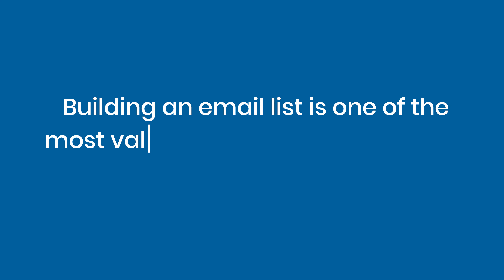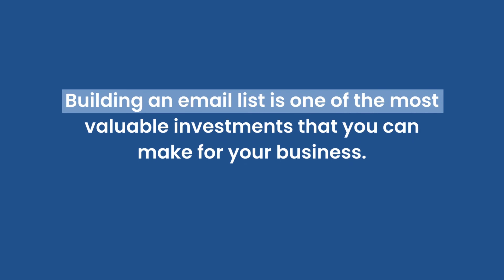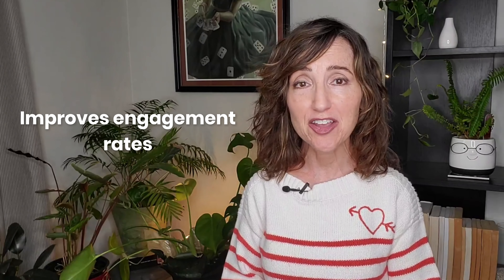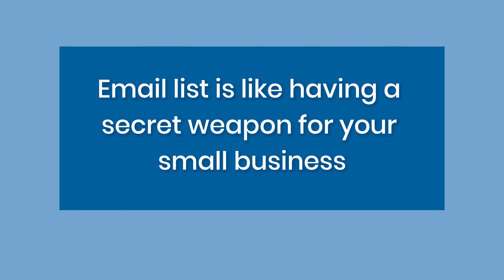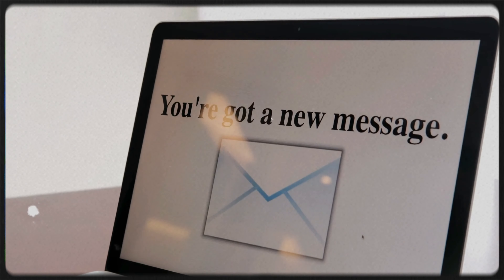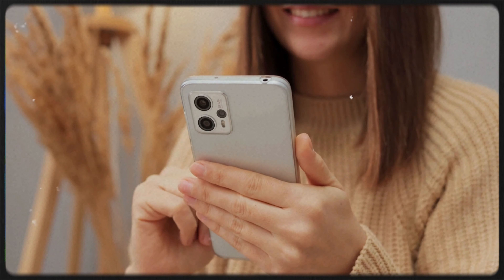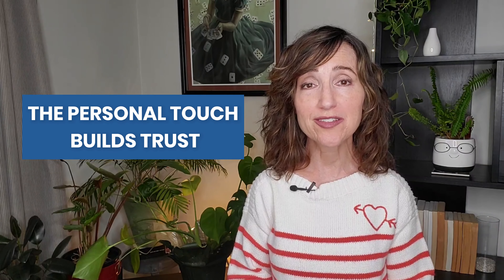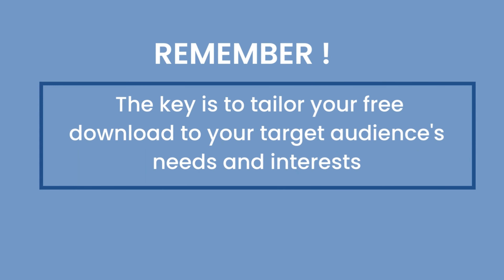How to Build an Email List from Scratch: 10 Free Downloads to Attract Subscribers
Building an email list can feel daunting, especially when you're starting from zero, but it doesn't have to be! In this video, I'm going to reveal a game-changing strategy that will help you grow your email list quickly—even if you're starting with no subscribers at all. 🚀

You’ll discover the top 10 FREE downloads (lead magnets) that will turn your audience into eager subscribers. No more spamming your network, buying lists, or feeling stuck with that empty subscriber count. These downloads are proven to work, and I'll explain exactly why they are so effective, how you can easily create them, and how to tailor them to your unique audience.

✨ What You'll Learn in This Video:

The power of free downloads in capturing the attention of your ideal customers
How to create valuable, problem-solving downloads that your audience will love
Real-life examples and practical tips to start building your list today
Whether you’re a business owner, entrepreneur, or content creator, this video will give you the tools to build an engaged email list from scratch and connect directly with your audience. 📧